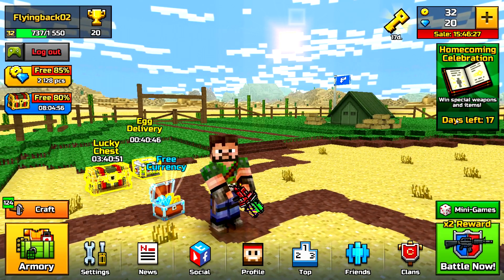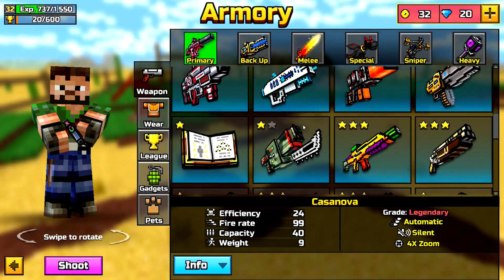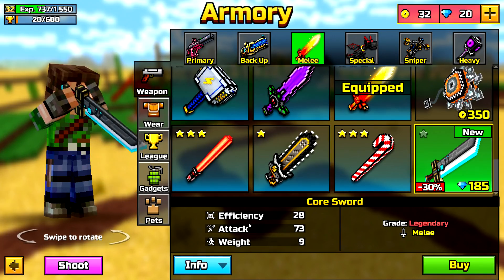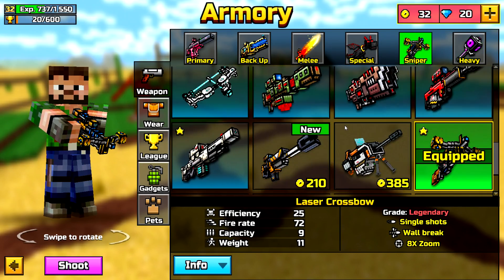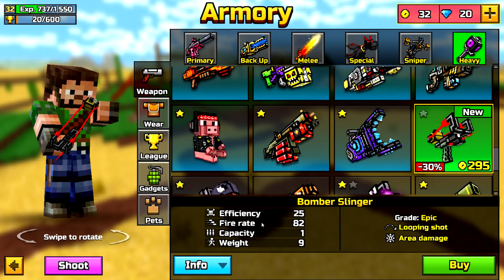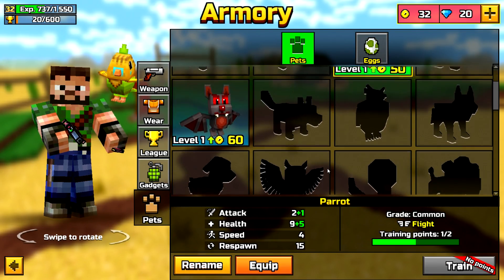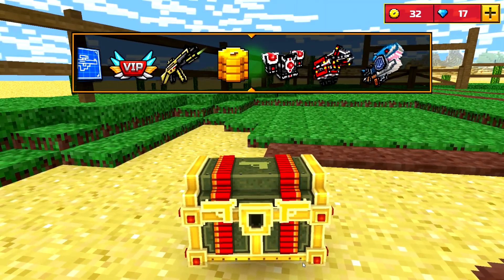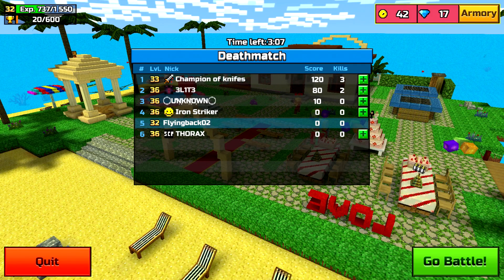NEW AWESOME PIXEL GUN 3D UPDATE!!! (12.6.0)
Pixel Gun, Roblox and More!

Follow me -